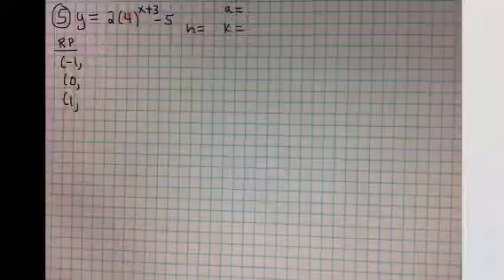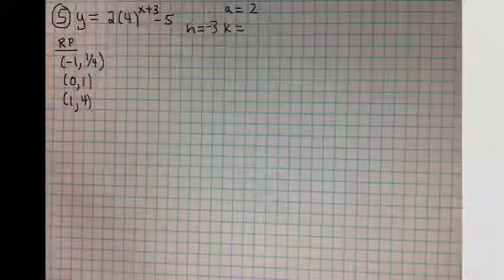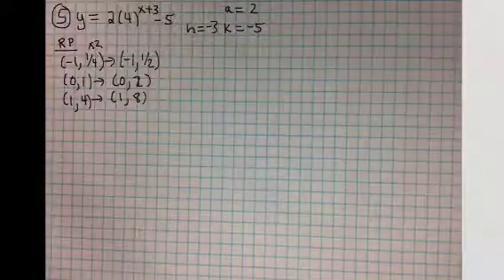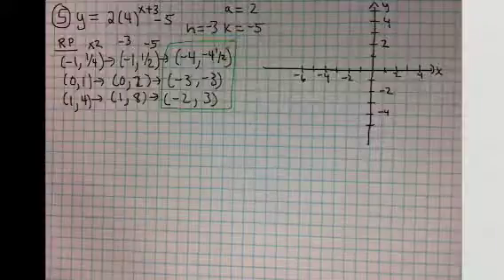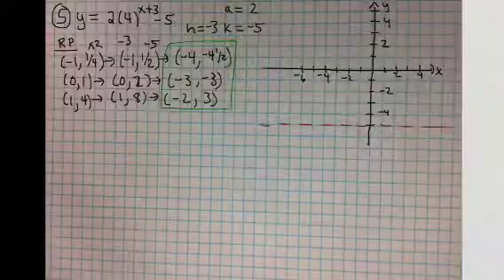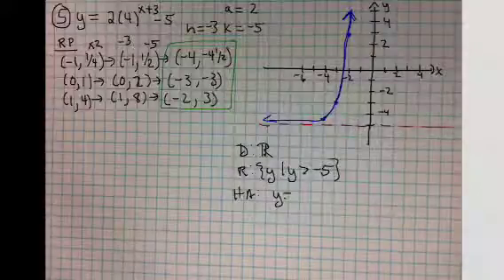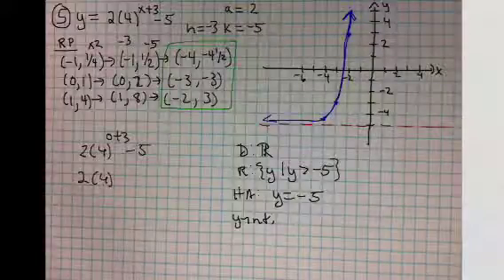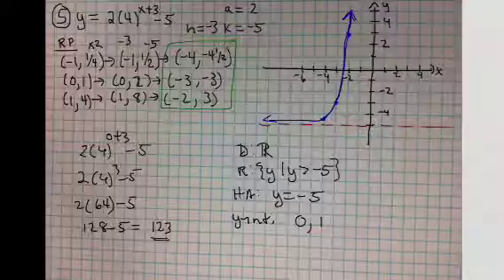IM3 mod13 rev#5